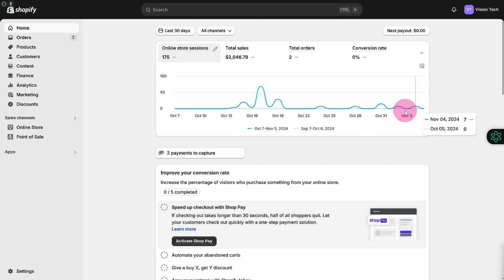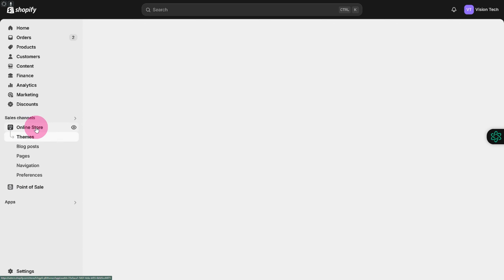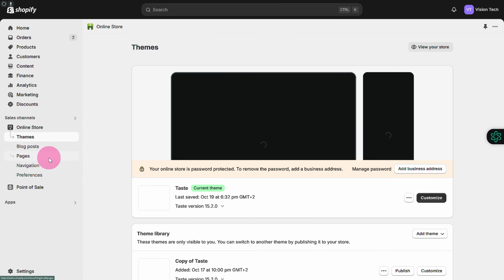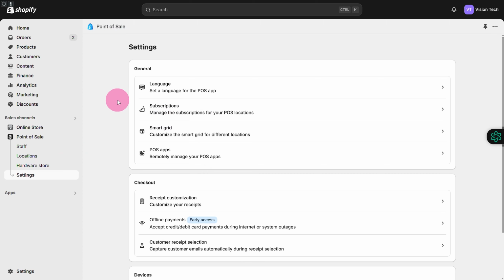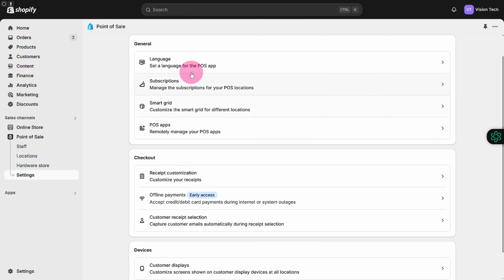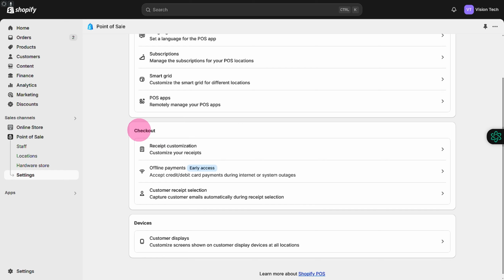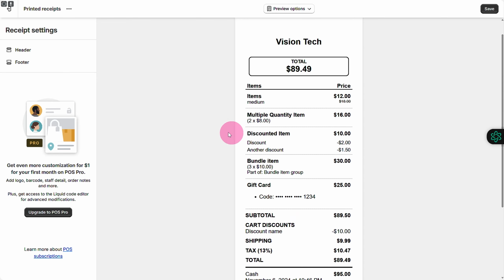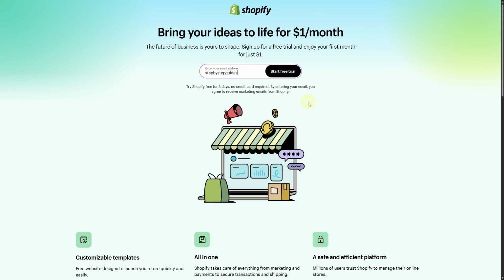How to Track Shopify Sales by Channel